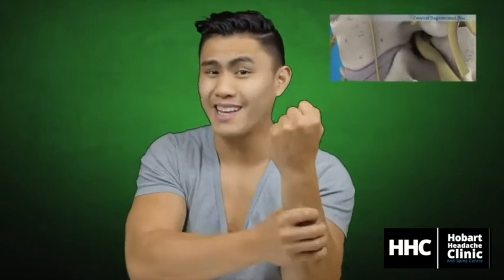Normal Neck Curve VS Hunchback Posture